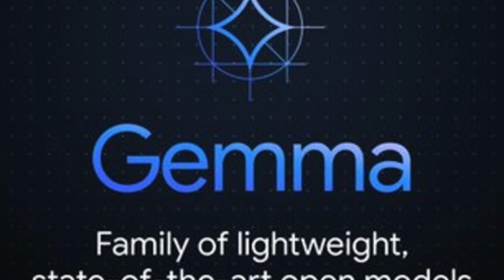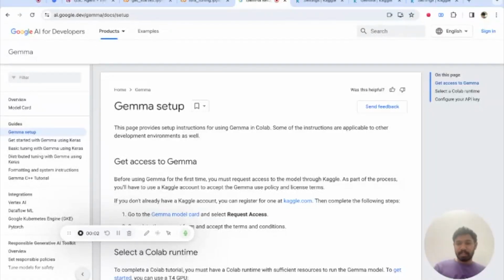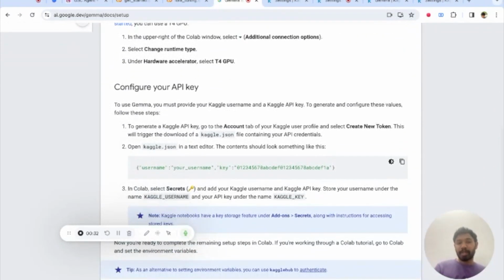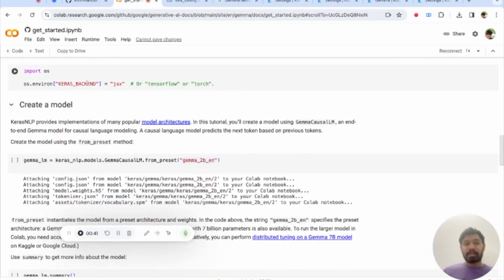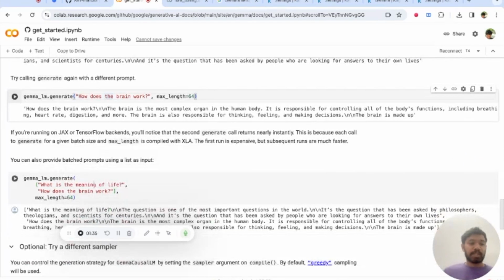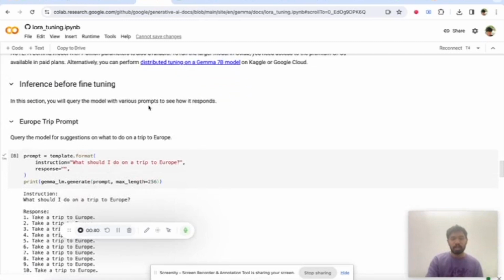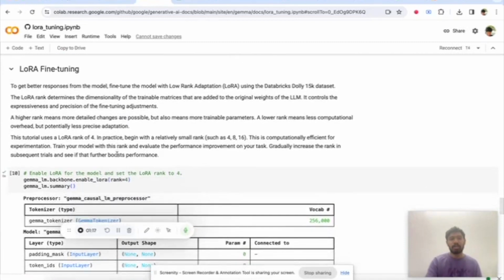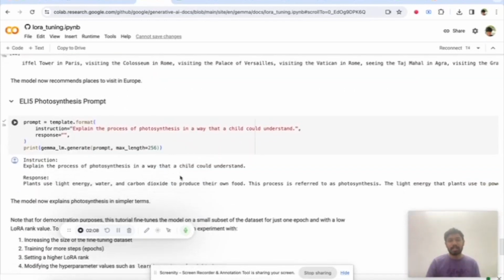Gemma vs Gemini - Google's new AI update Gemma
Google's Gemma marks a major leap forward in AI technology, focusing on user-friendliness, ethical creation, and extensive compatibility with current AI platforms. This video introduces Gemma's distinctive role in the AI sphere, featuring its pre-trained models and a Responsible Generative AI Toolkit for secure and efficient use. Gemma's debut highlights Google's dedication to making AI accessible to all, providing developers and researchers with the latest tools for ethical innovation.